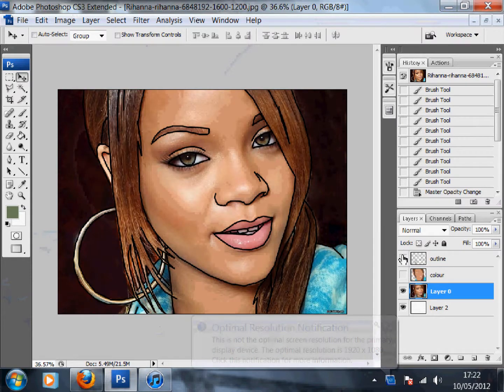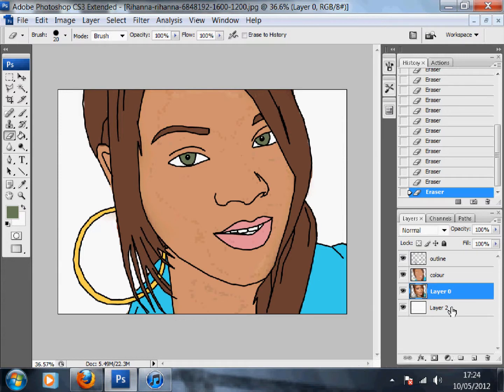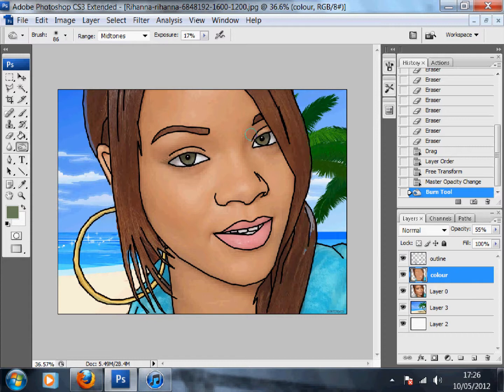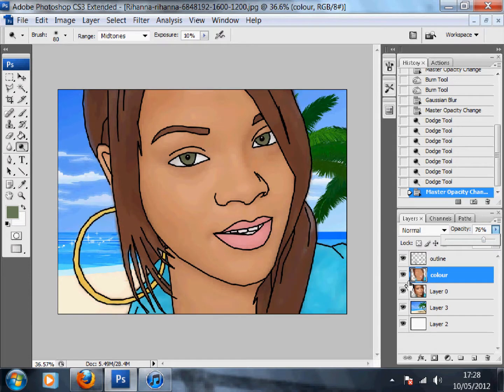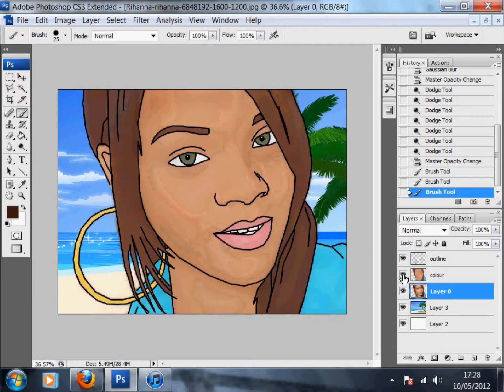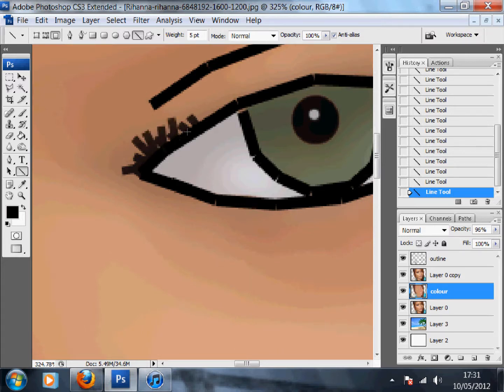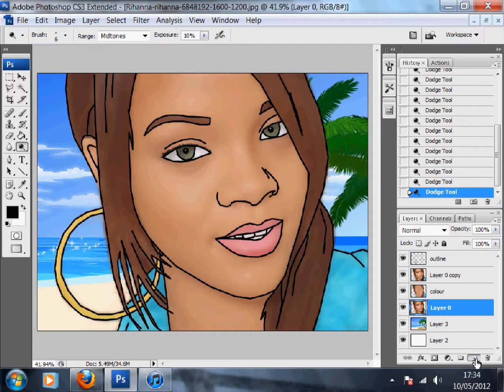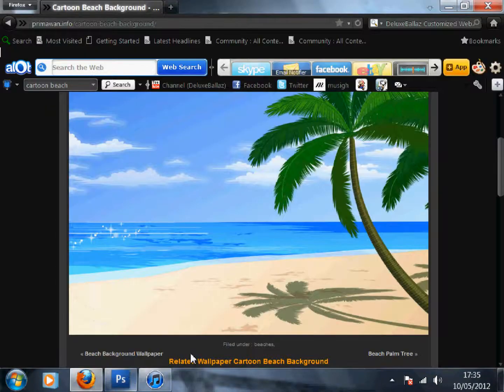HOW TO MAKE A CARTOON OF YOURSELF ON PHOTOSHOP [PART 3]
THIS IS THE LAST PART OF THE TUTORIAL
YOU DONT HAVE TO DO THIS IT IS ONLY EXTRAS TO MAKE YOUR WORK LOOK
BETTER AND MORE INTRESTING